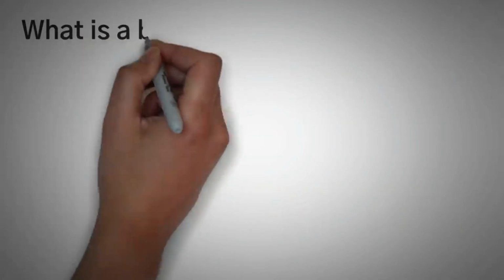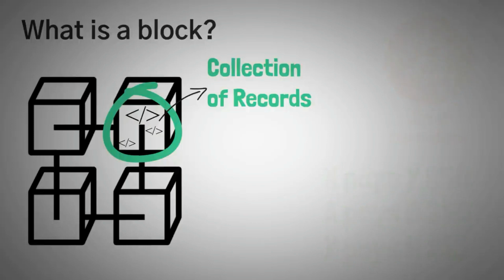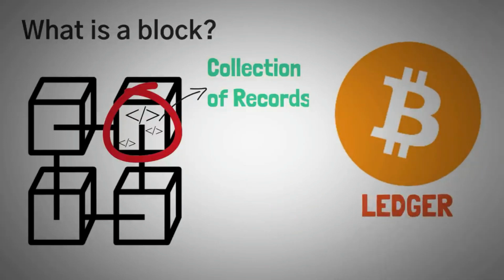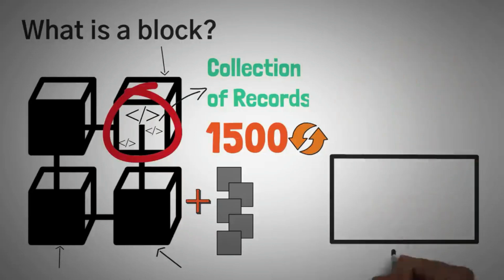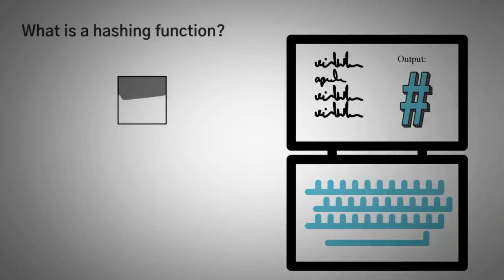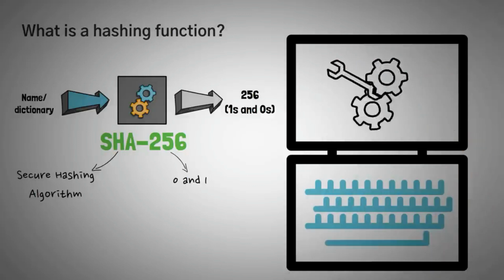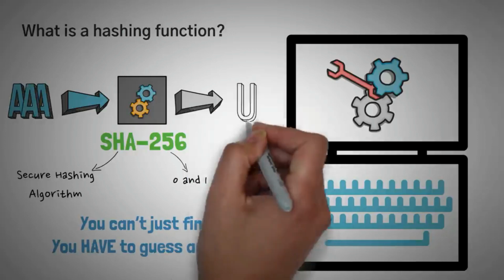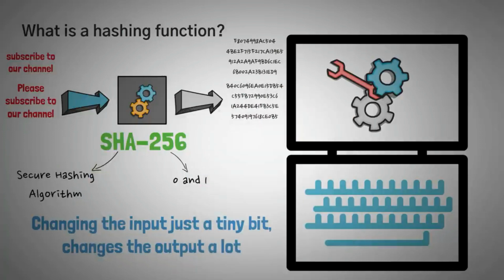What is BlockChain 1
How to BlockChain works?